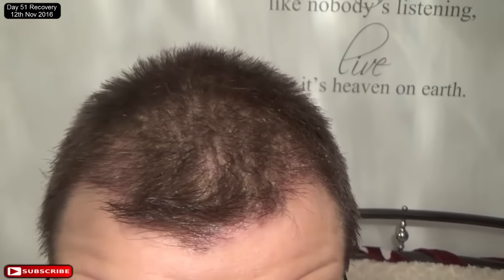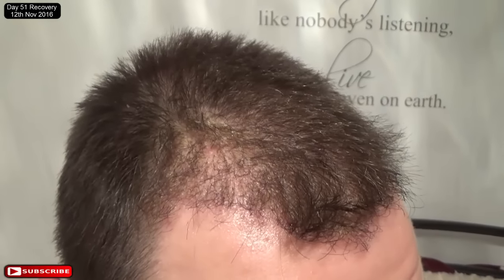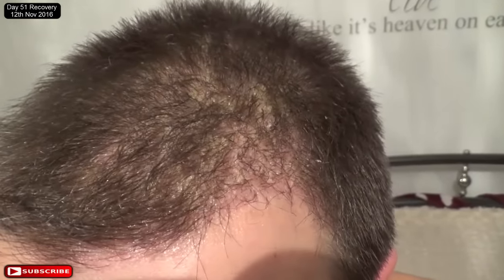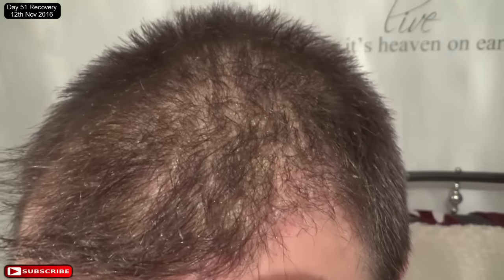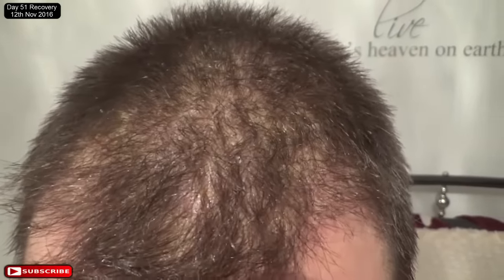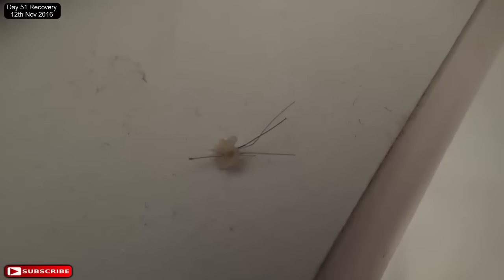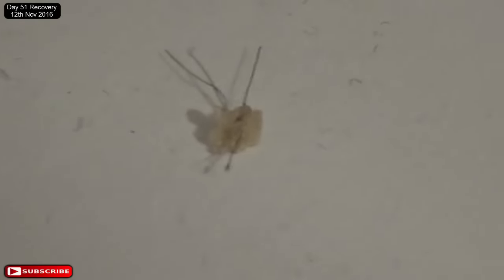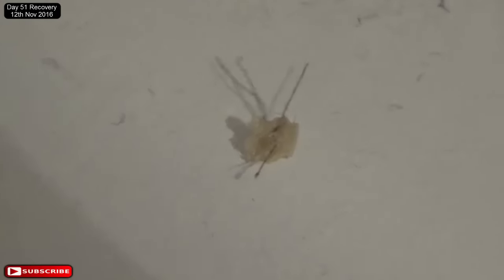FUE Hair Transplant: Day 51 Post Op Recovery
Welcome to my hair transplant journey with daily updates of how my hair is doing/growing after the transplant please subscribe to follow me on my journey so you dont miss any vlogs.

5000 hairs. total cost £12,500. 2 Day procedure, 21st and 22nd September 2016.

Mane (this stuff is really great at hiding the bald receding spots) dont forget to choose the colour your hair is.

shampoo I use. can use any shop but heres just what it is.